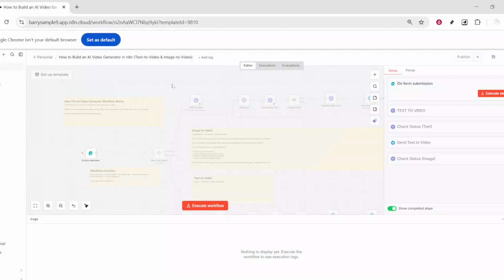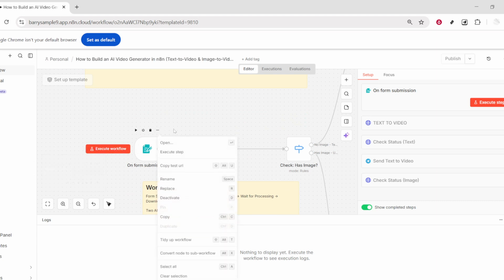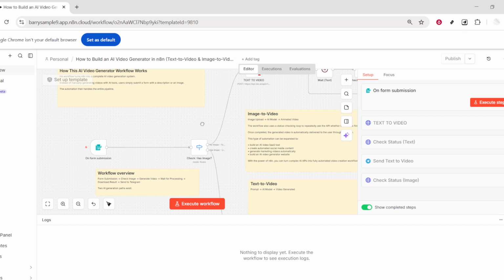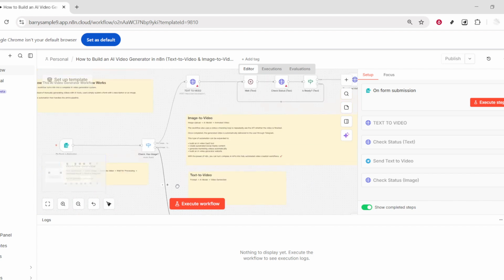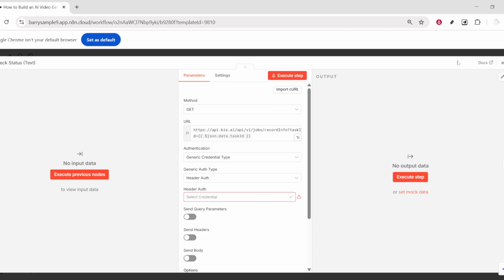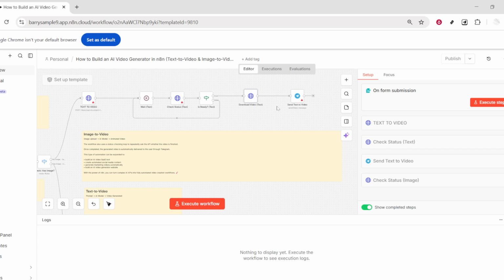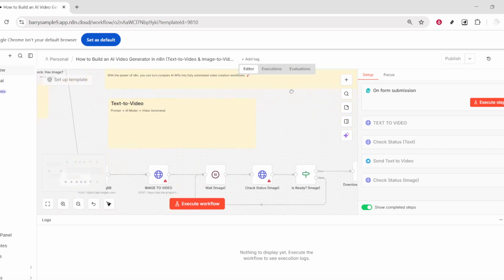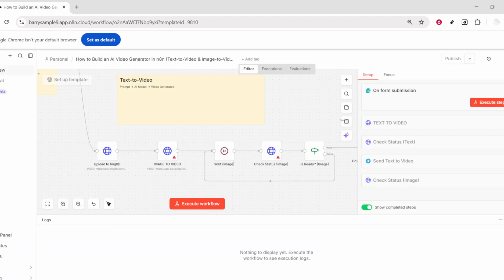How To Make Viral Sora 2 AI Videos With n8n On Autopilot (Updated 2026)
In this video, we discuss how to make viral Sora 2 AI videos with n8n running completely on autopilot for maximum content distribution. Integrating OpenAI Sora natively enables rapid programmatic video generation and YouTube shorts automation at scale. Follow this n8n tutorial to automate social media videos and dominate marketing.

00:00 Intro
00:10 Form Trigger Node
00:21 Workflow Overview
00:27 Form Fields Configuration
00:37 Branching Logic Switch
00:46 Path Routing Explained
00:57 Text to Video Request
01:13 Mapping Data Fields
01:26 Rendering Wait Node
01:36 Tuning Wait Time
01:41 Polling Status Request
01:53 Conditional Ready Logic
02:05 Fetching Video Binary
02:22 Telegram Delivery Setup
02:36 Image Hosting Upload
02:46 Image to Video Request
02:56 Polling Image Status
03:05 Completing Image Branch
03:12 Summary and Conclusion